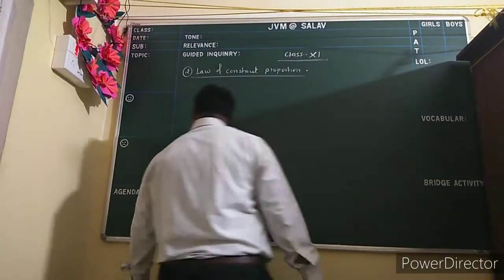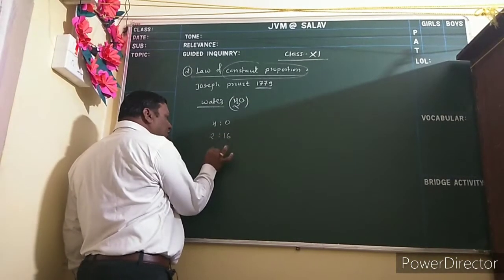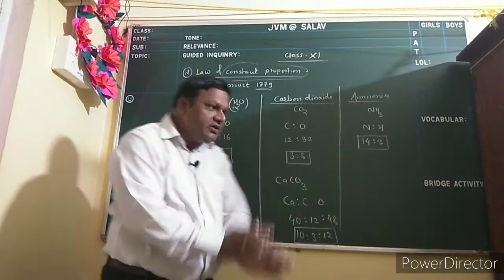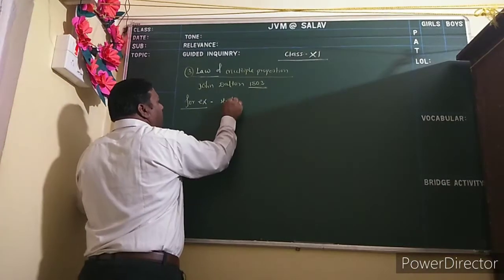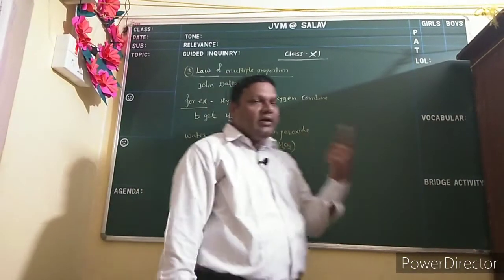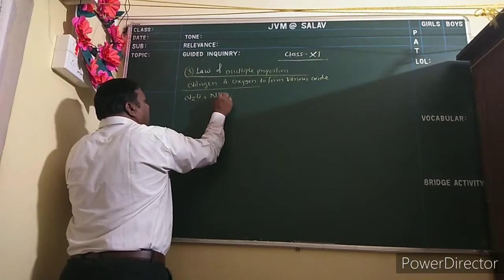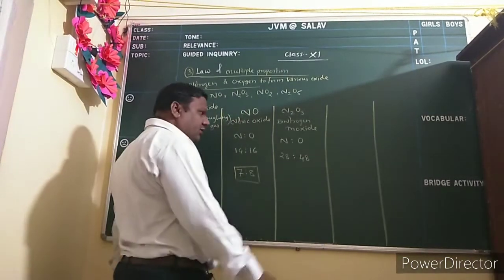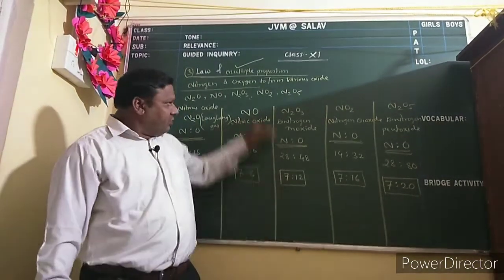L-2- Class XI Chemistry :- Law of constant Proportion and Law of multiple proportion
Class XI NCERT Chemistry Part -1 unit Some basic Concept of chemistry .Topic - laws of Chemical Combination .Resource Person :- Mangesh Bamnote PGT Chemistry Jindal Vidya Mandir Salav Dist Raigad